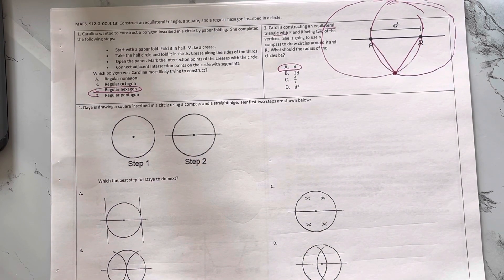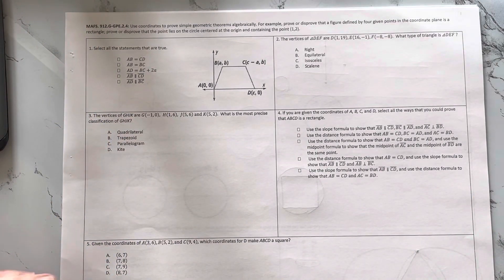EOC review Video 7 (pgs 12,13,14)